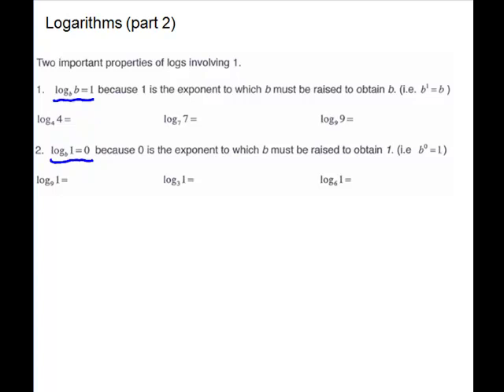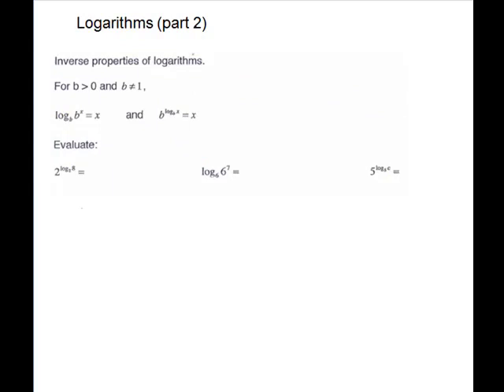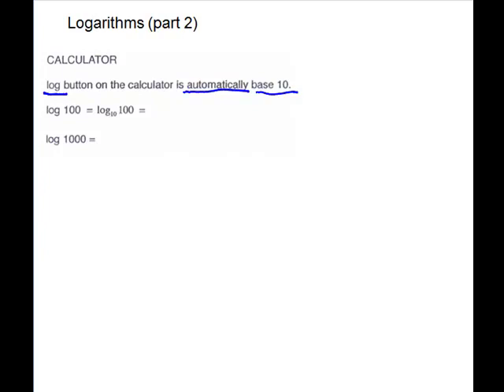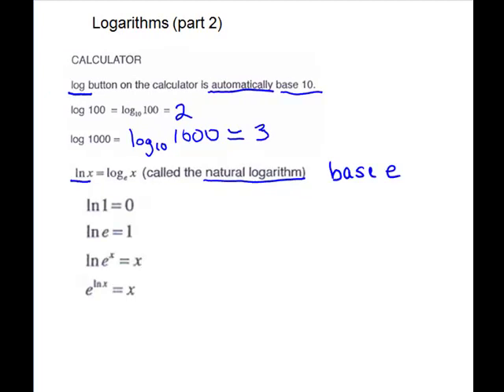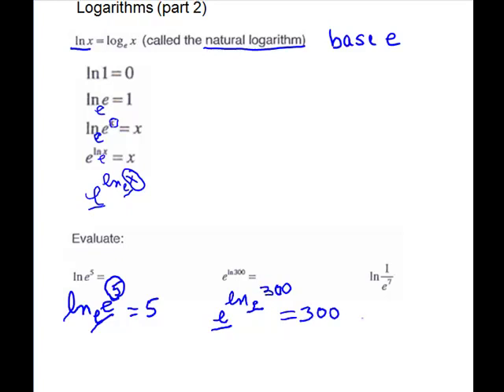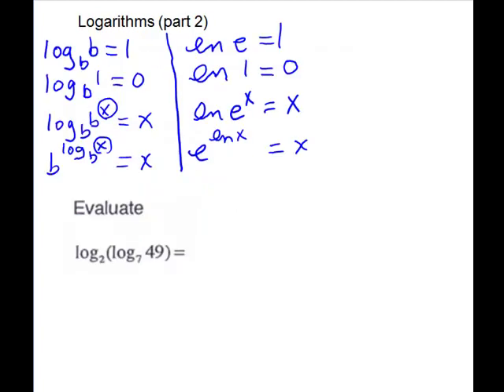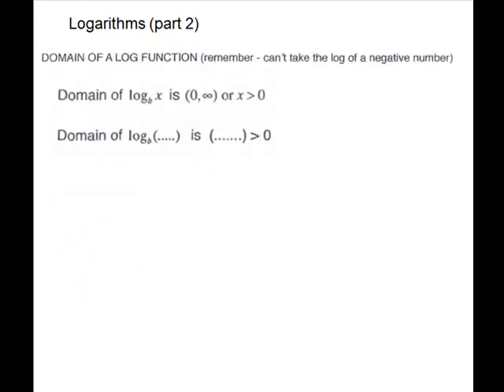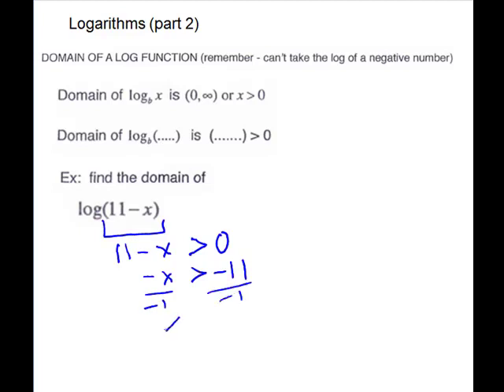Logarithms Part 2